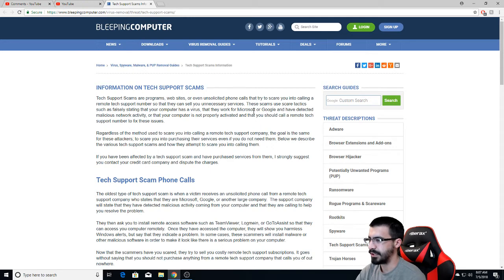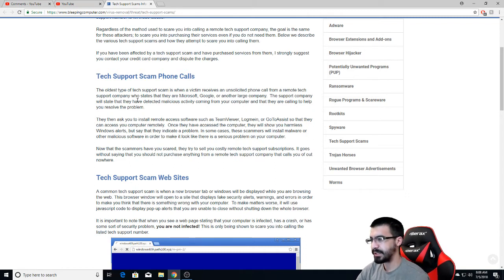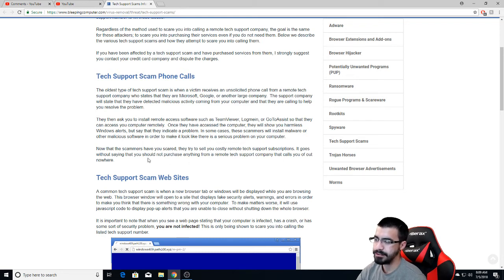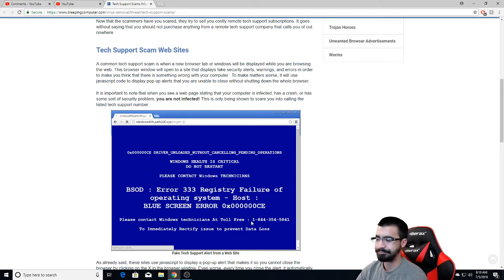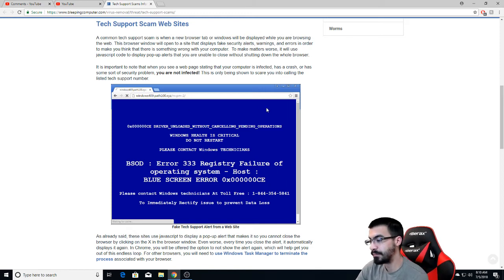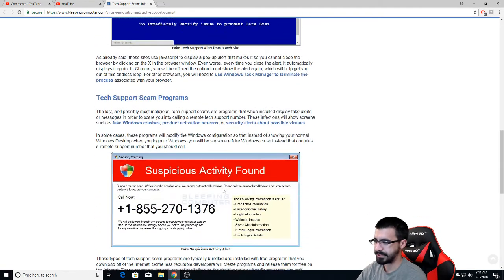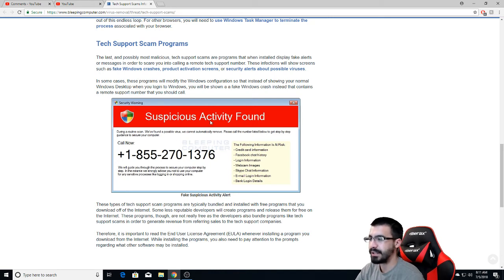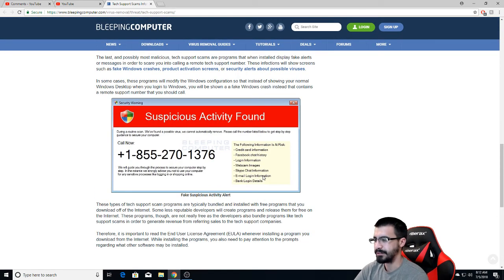Fake Tech Support Scams (How to Detect and Protect Yourself)